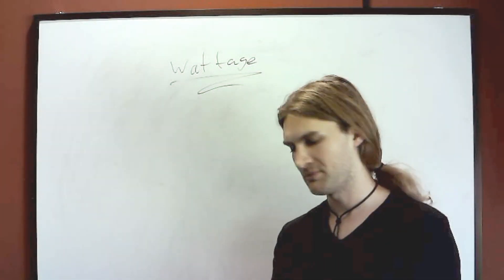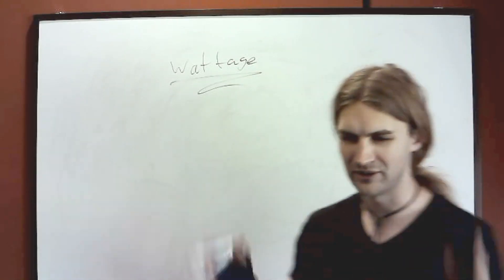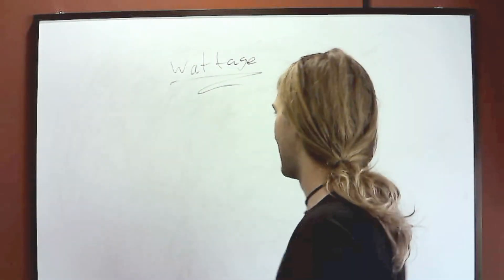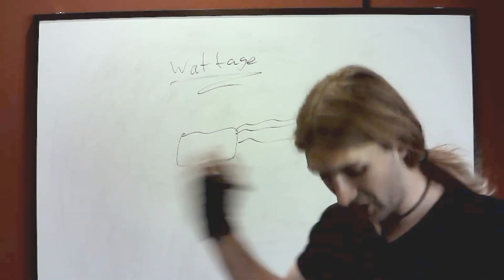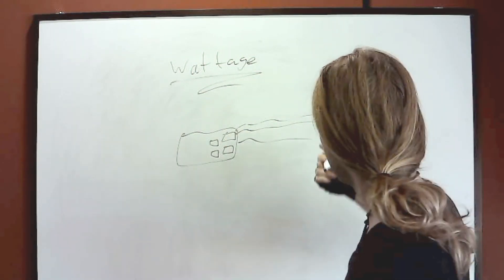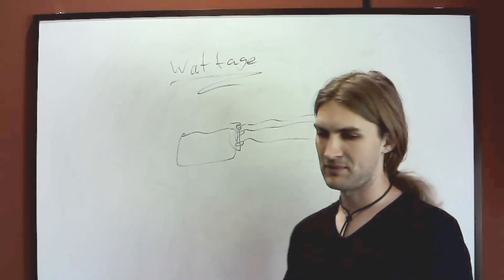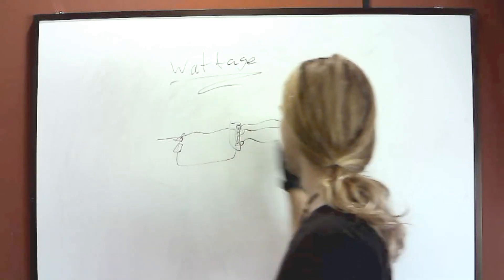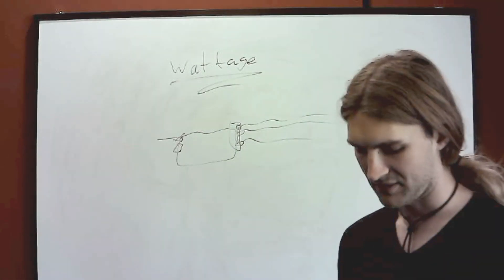How to build a PC pt3: The power supply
Basic info about power supplies.